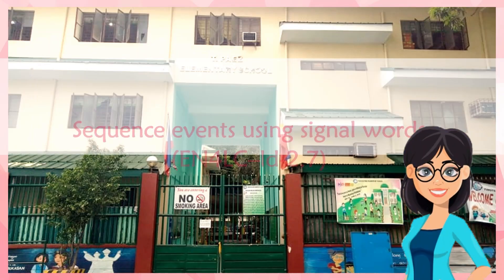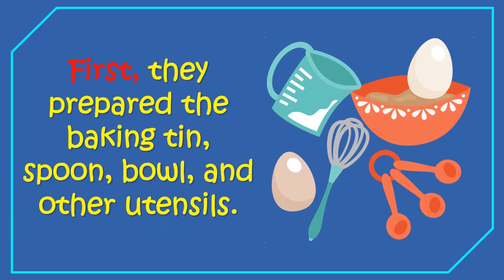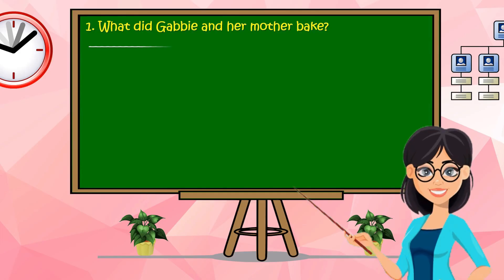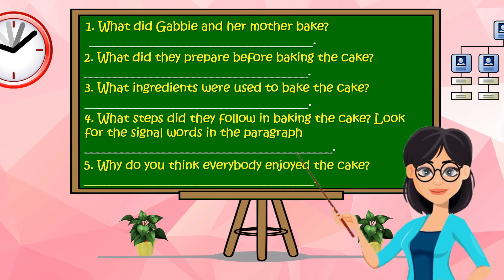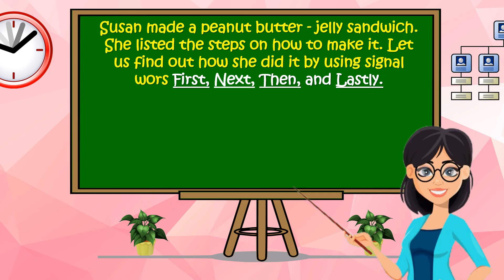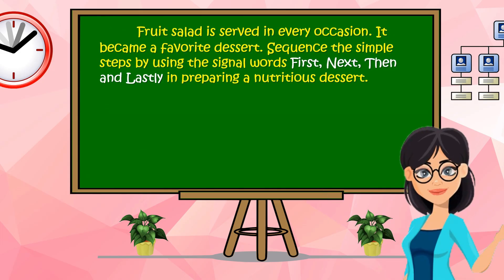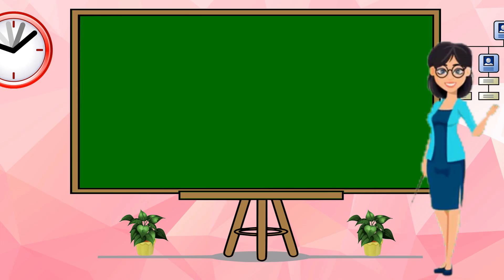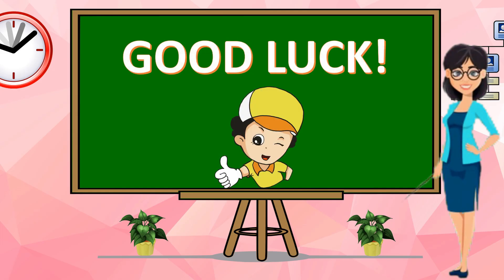SEQUENCE EVENTS USING SIGNAL WORDS (EN4LC–ld-2.7)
The words First, Next, Then, and Lastly are called signal words.
Signal words introduce the steps in a process or a sequence of events.

Enjoy Learning!!!